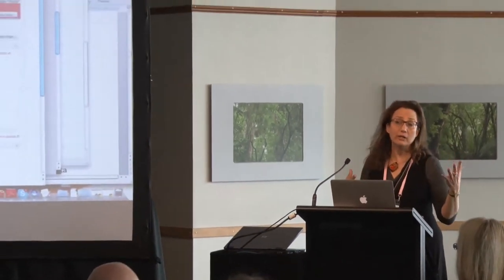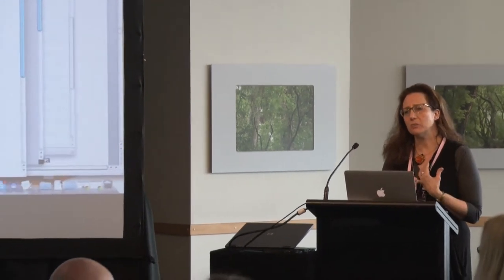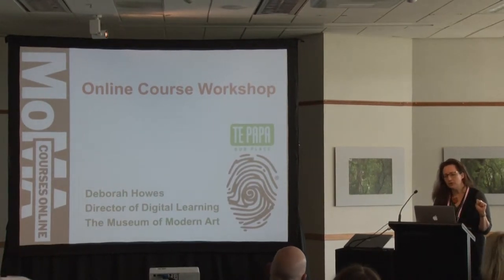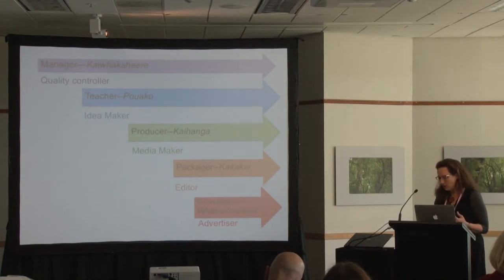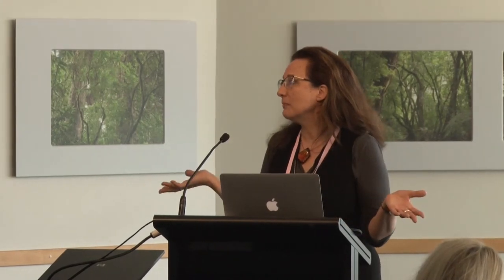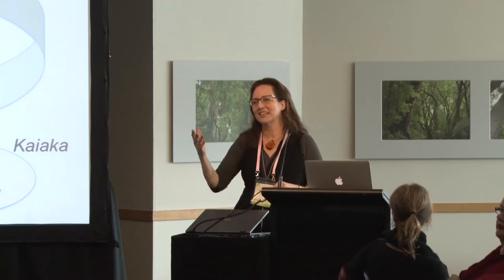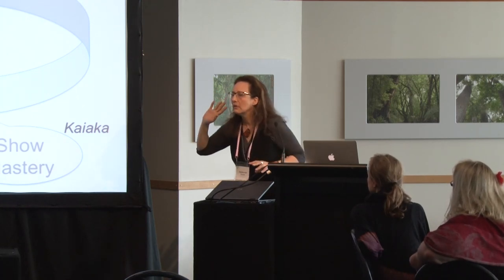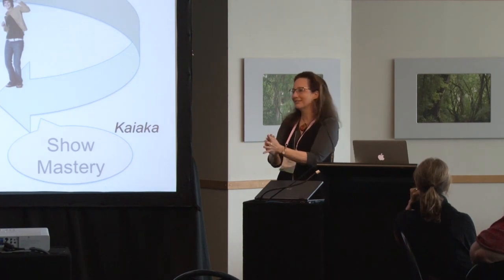Deborah Howes: Workshop on Building Online Courses as a Community Effort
A workshop from the 2013 NDF Conference presented by Deborah Howes, Museum of Modern Art.